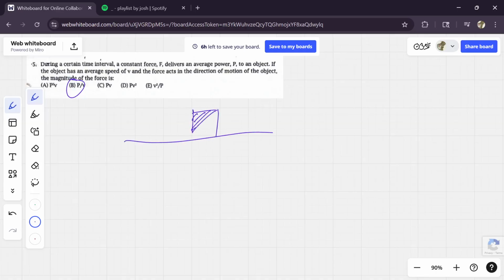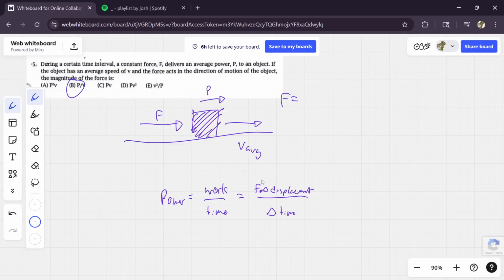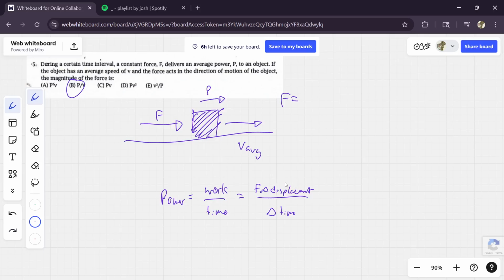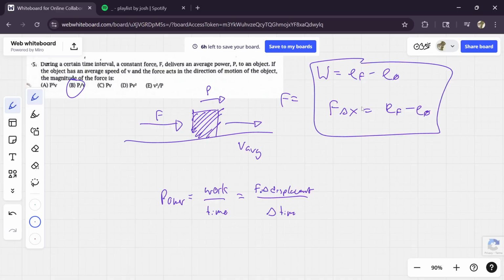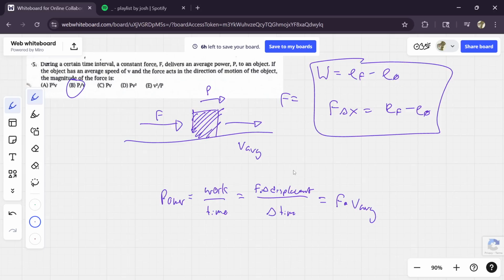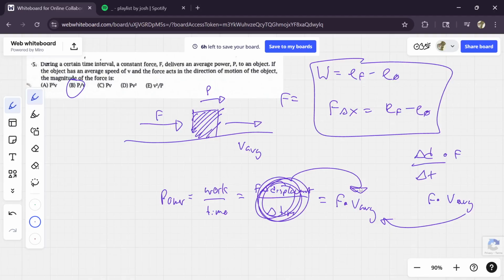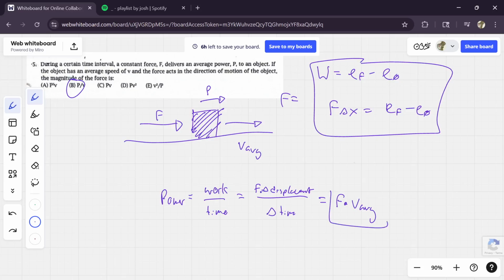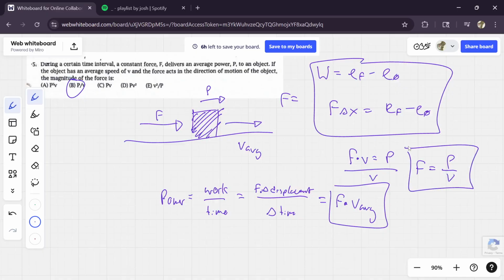AP Physics 1 Energy Packet | Question 5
my bad